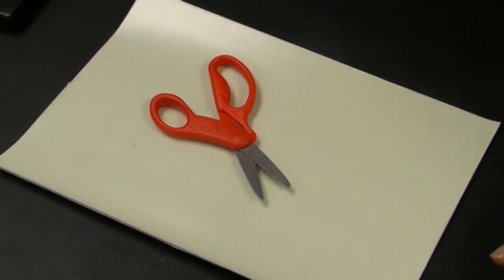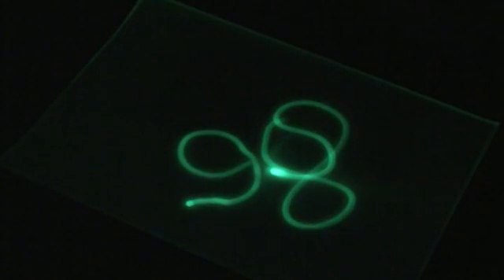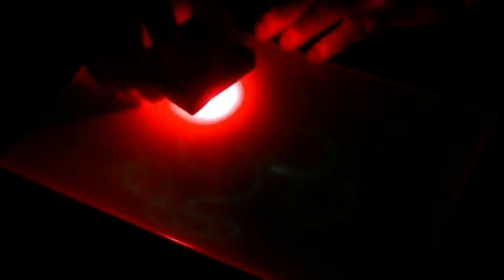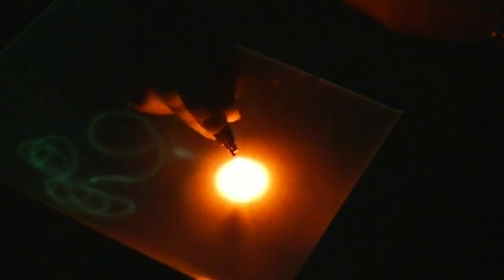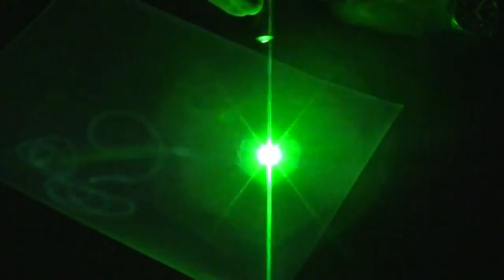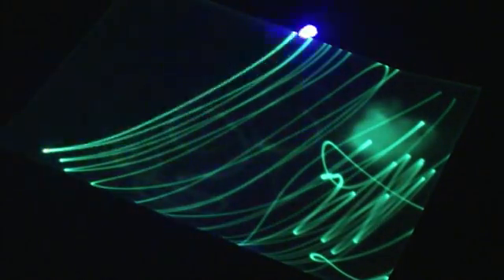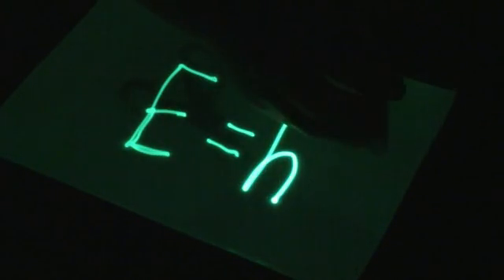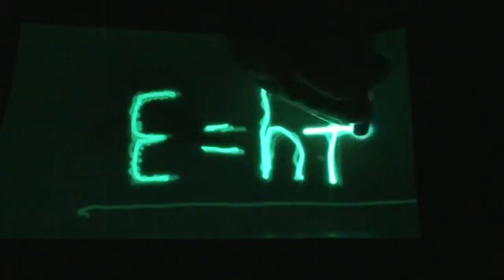Quantum Physics illuminated (4 McAyLa)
Using simple tools it is easy to demonstrate E=hf